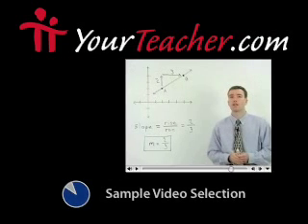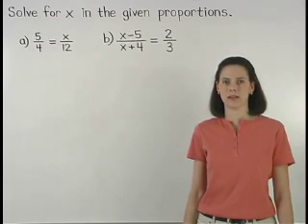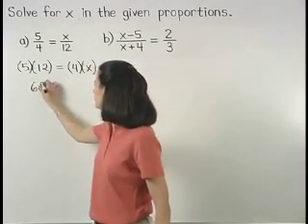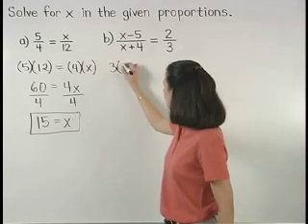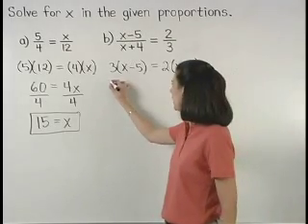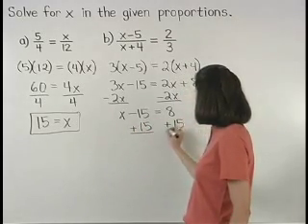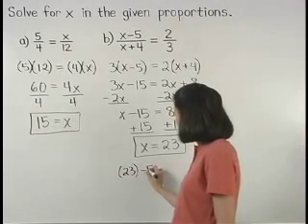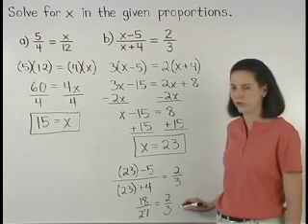Math Curriculum - MathHelp.com - 1000+ Online Math Lessons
MathHelp.com - offers a complete math curriculum featuring a personal math teacher inside every lesson!